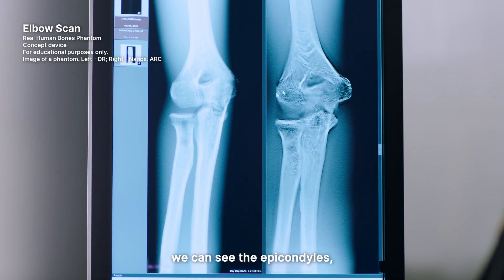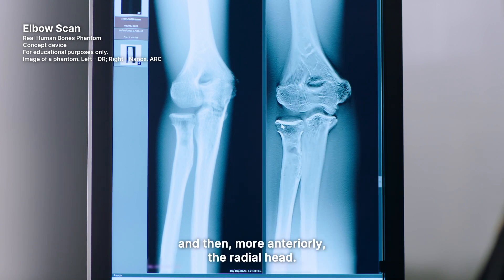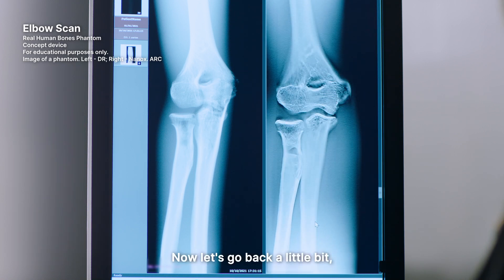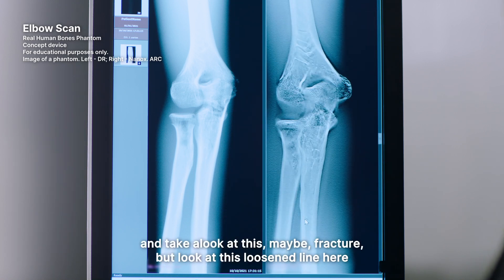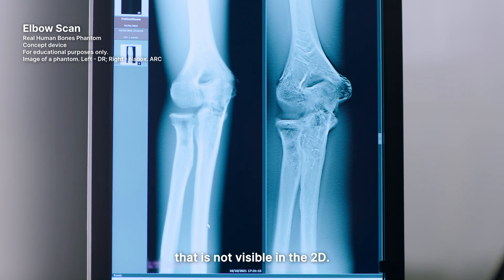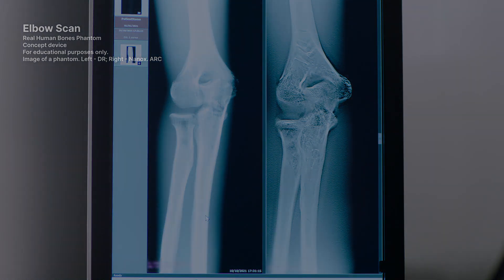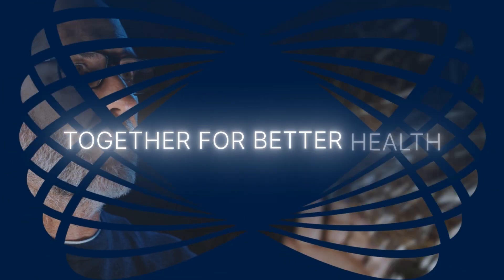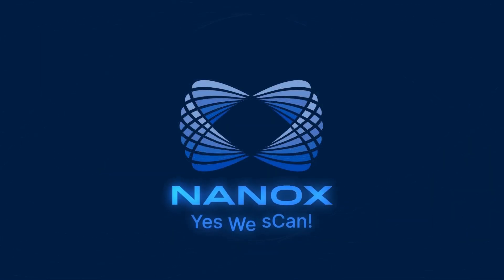Elbow ‎Scan - Real Human Bones Phantom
Nanox.Arc Elbow ‎Scan - Real Human Bones Phantom